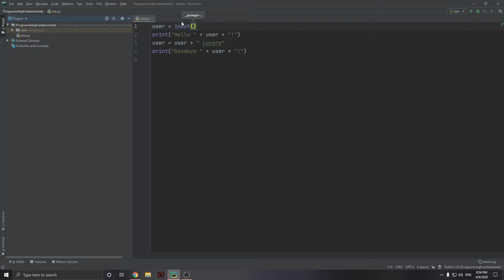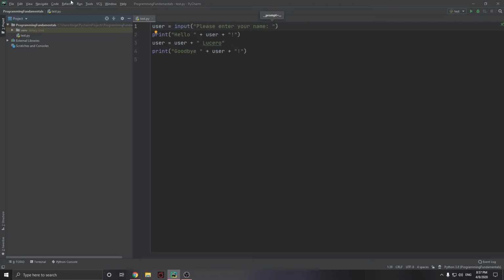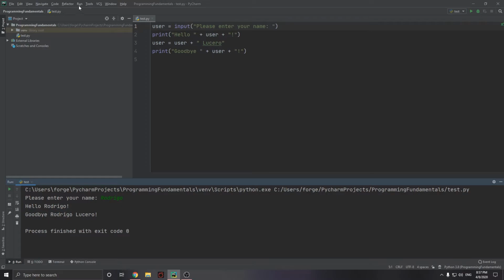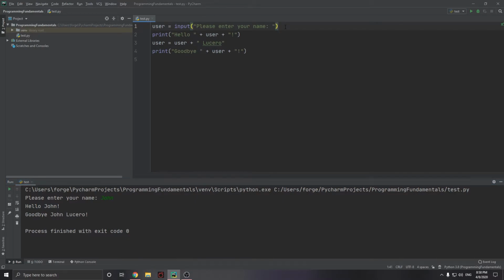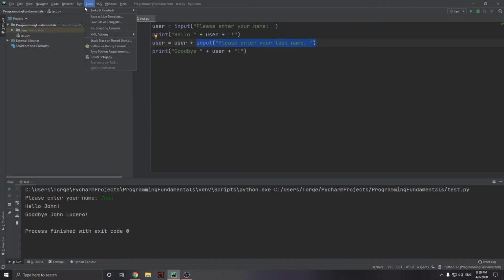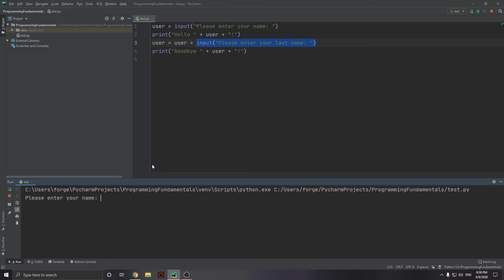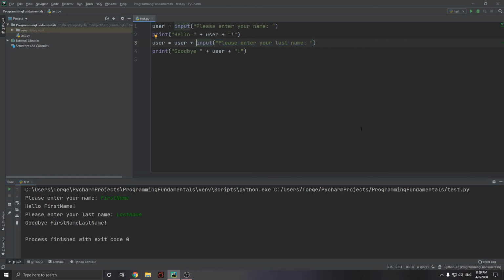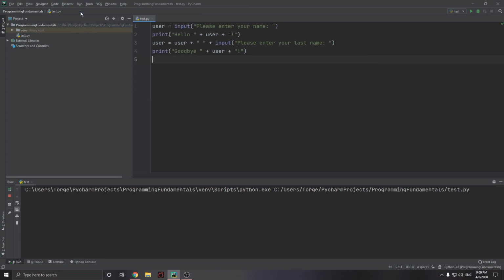Programming Fundamentals - User Input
Python programming tutorial for beginners will help you learn programming quickly.